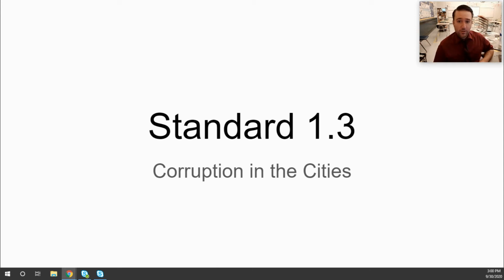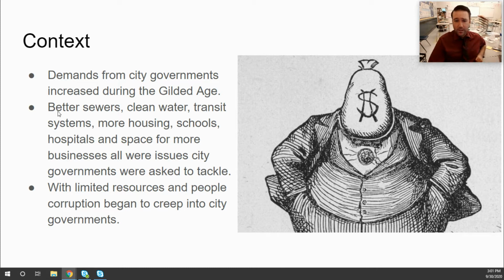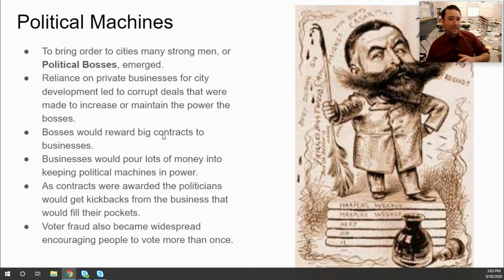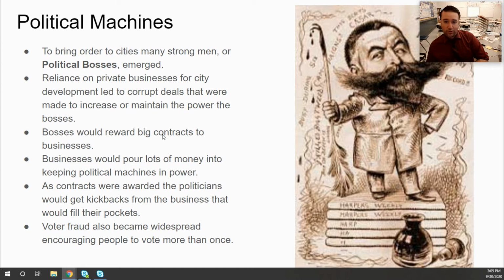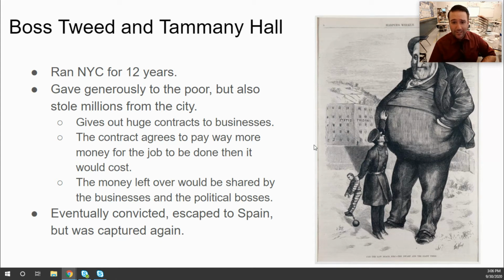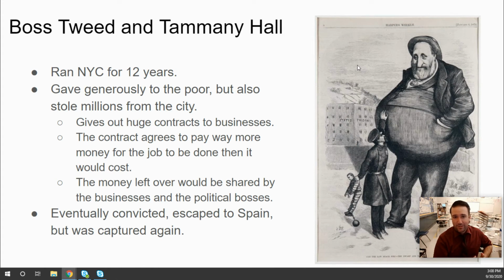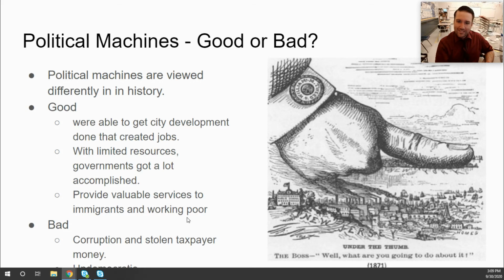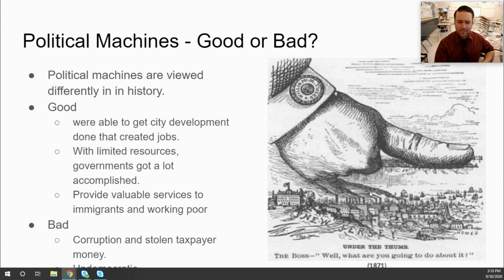Standard 1.3 - Corruption in the Cities